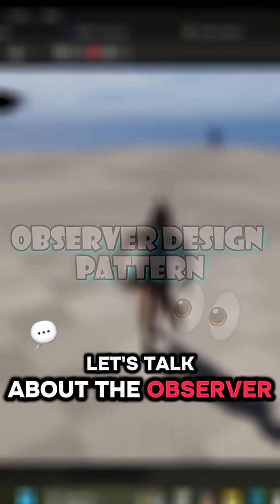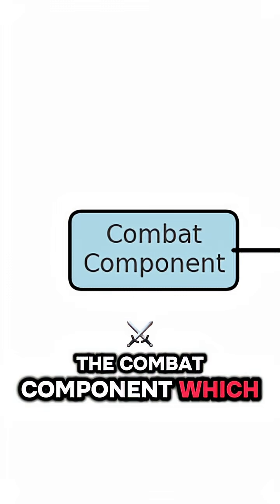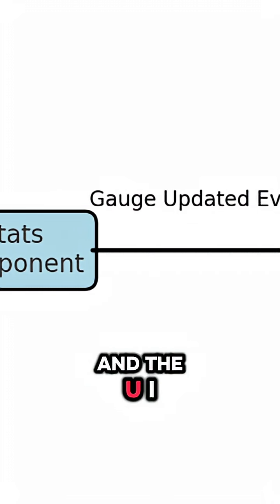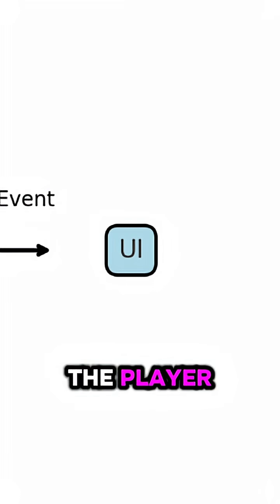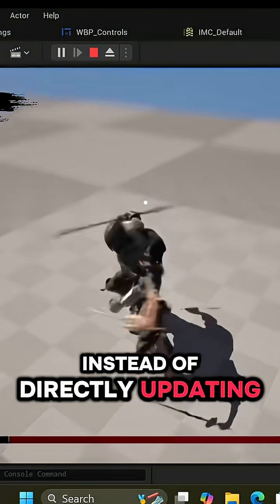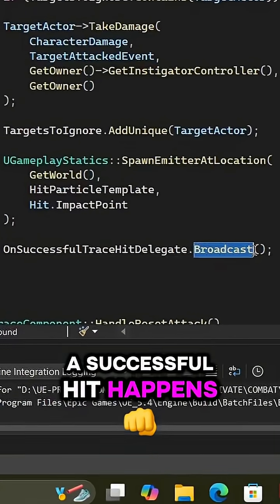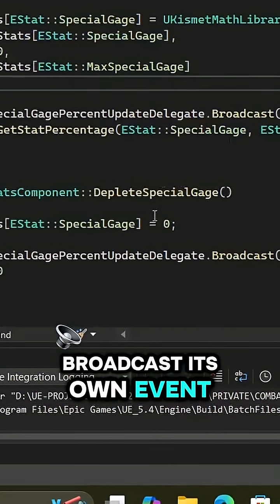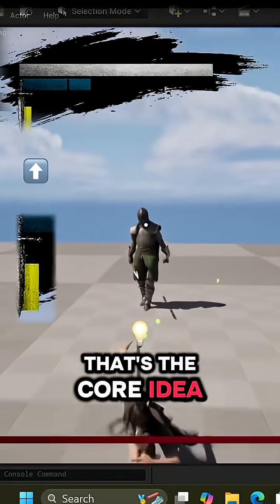The Observer Design Pattern 👨🏾‍💻